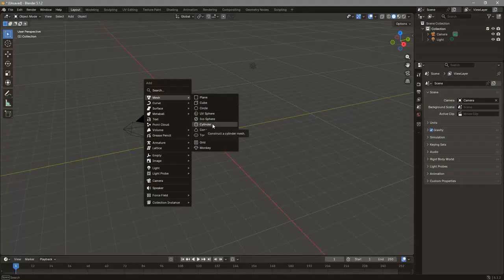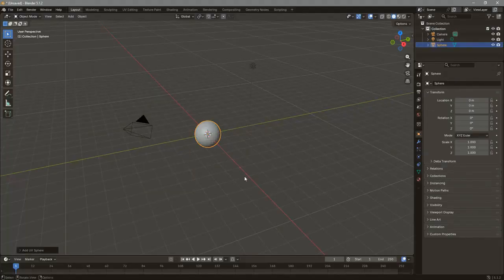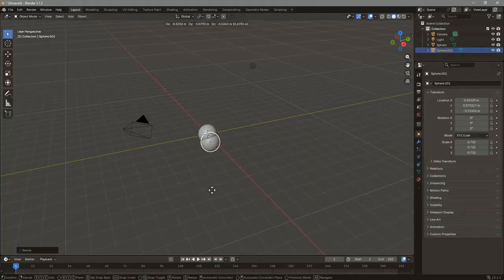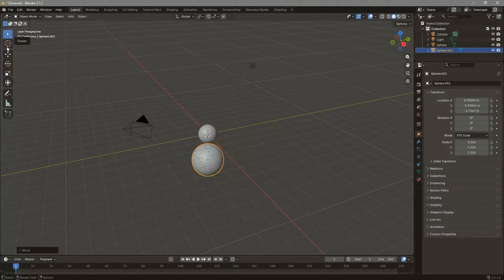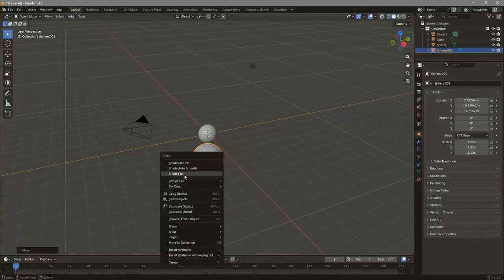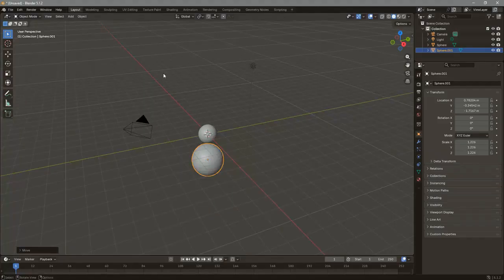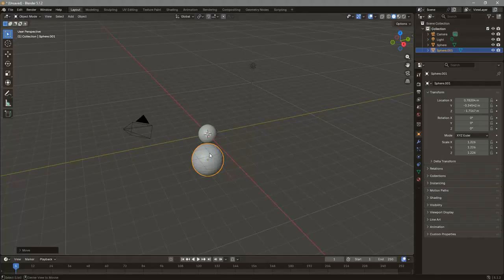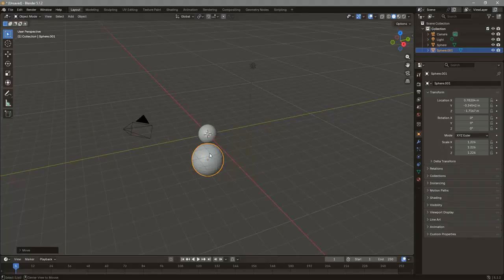How to Create a Blender Low Poly Character - Step by Step 2026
Learn how to create a Blender low poly character.

In this comprehensive tutorial, you'll discover the essential techniques for modeling, texturing, and rigging a low poly character in Blender. Perfect for beginners and experienced artists alike, this guide covers everything from basic mesh creation to advanced UV mapping and character animation. By the end, you'll have a fully functional low poly character ready for your next game or animation project.